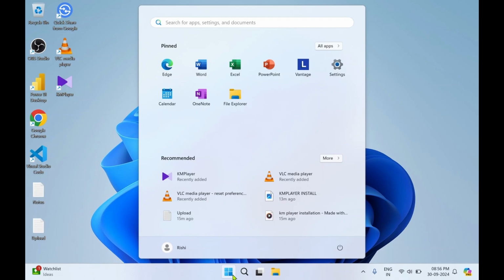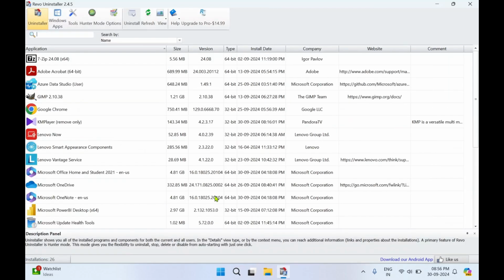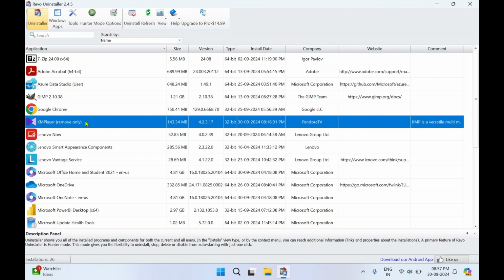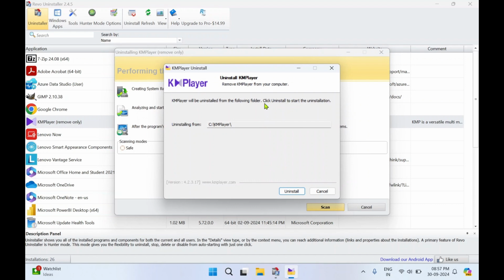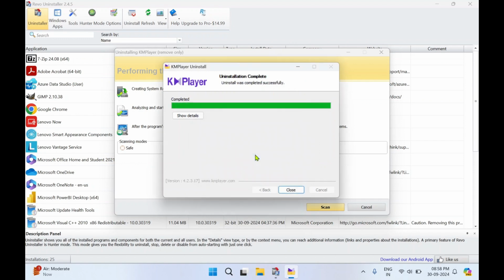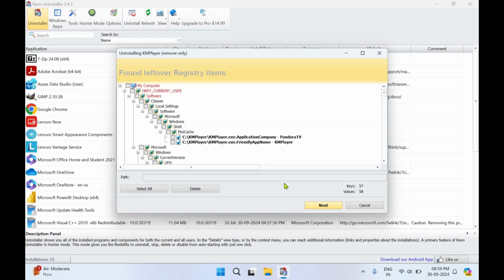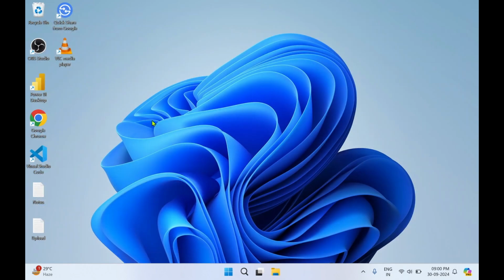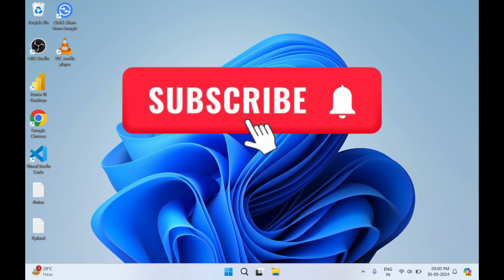How to Uninstall Programs with Revo Uninstaller on Windows 11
In this video I will guide you step by step on how to Uninstall Software using Revo Uninstaller in Windows 11.